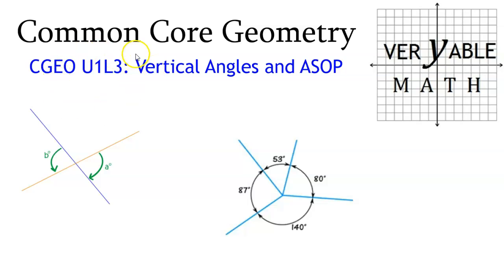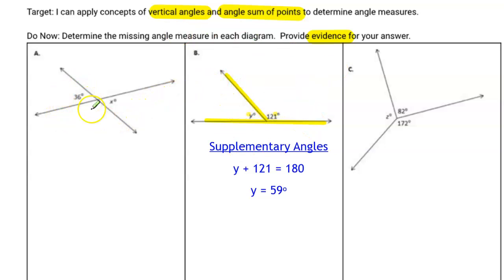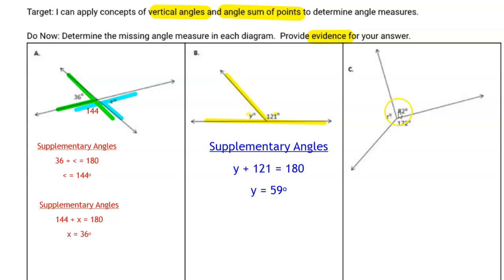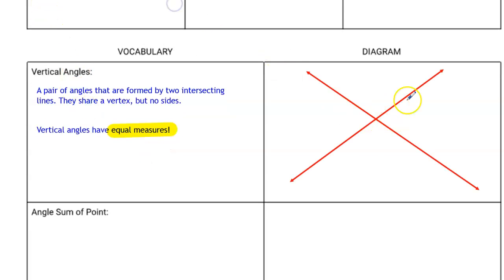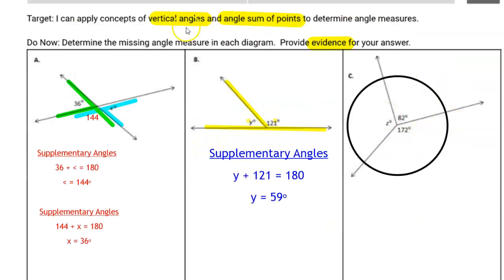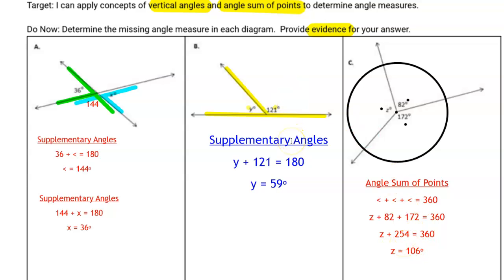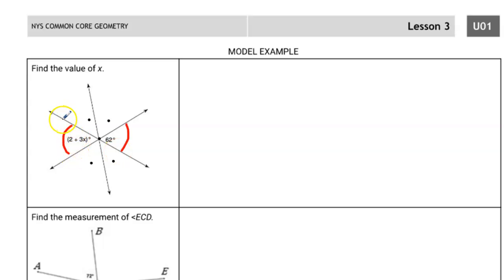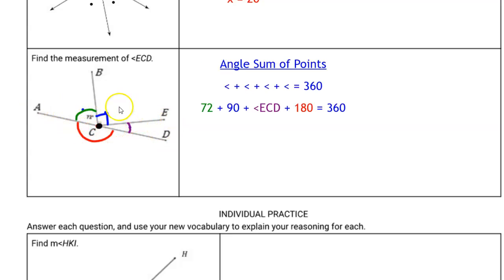CGEO U1L3: Vertical Angles and ASOP